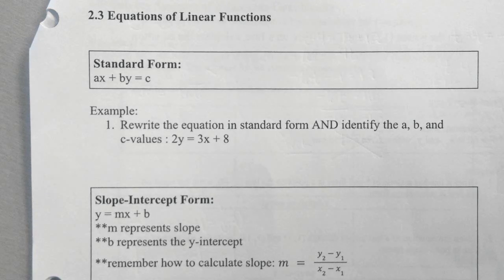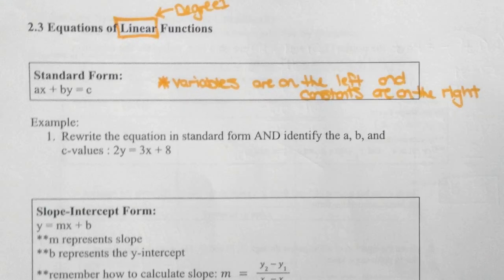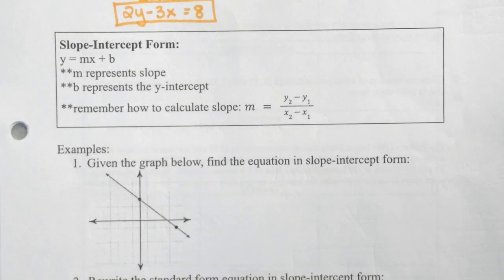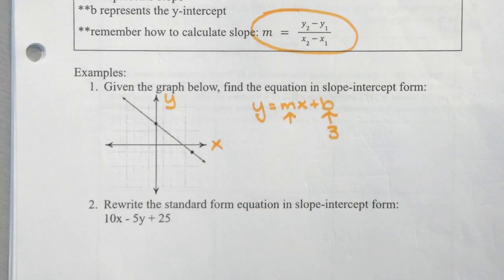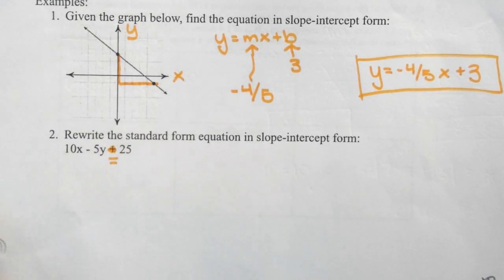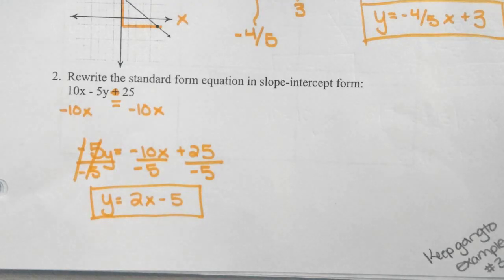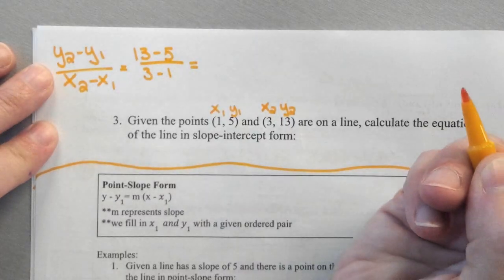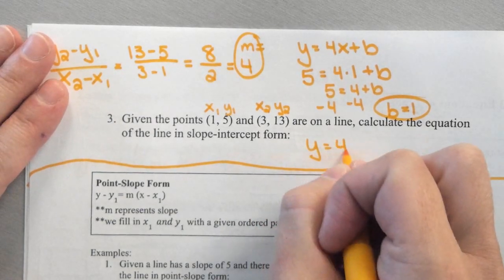2.3 Notes Day #1